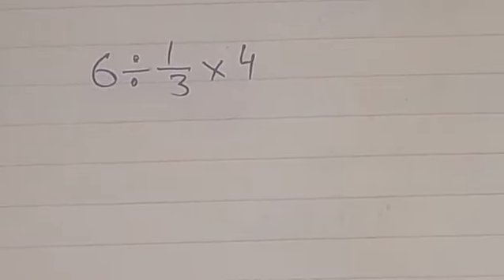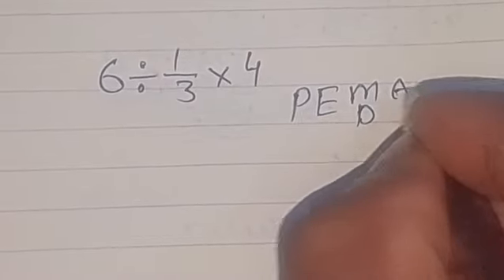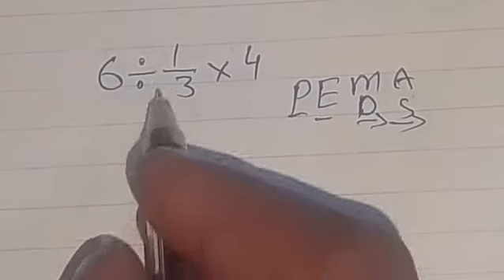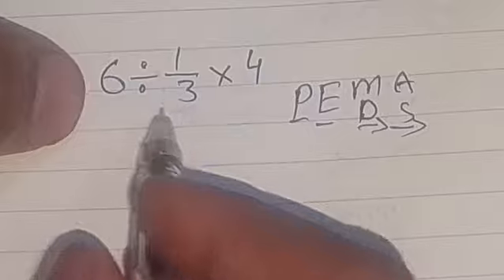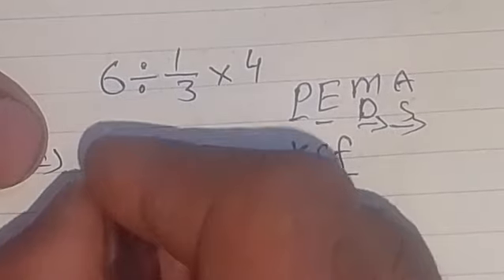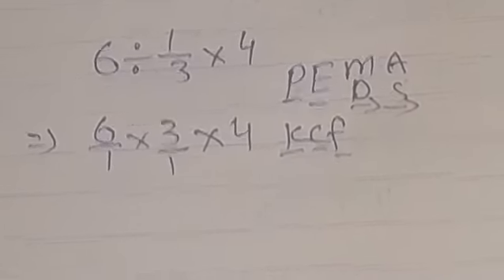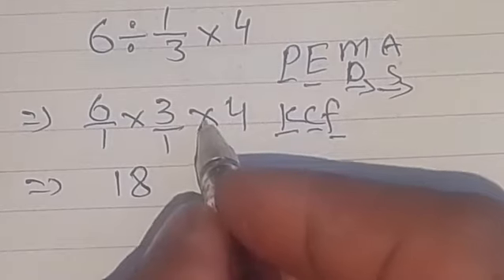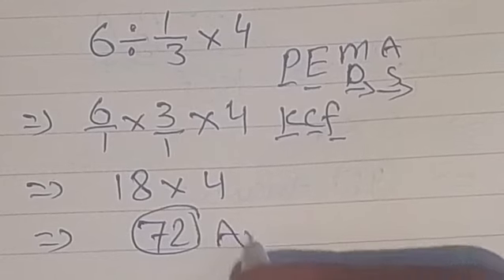Try solving this expression | Most people get it wrong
Can you solve this expression correctly?
Order of operations matters more than you think.
Watch till the end for the correct answer explained step by step.